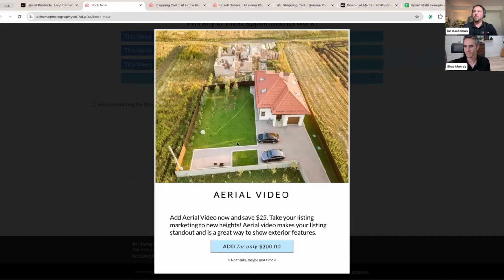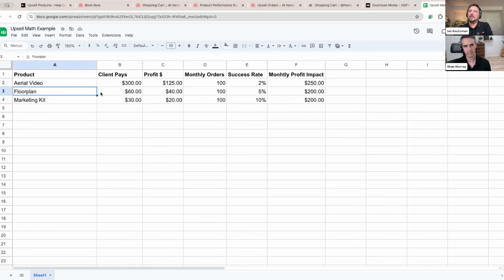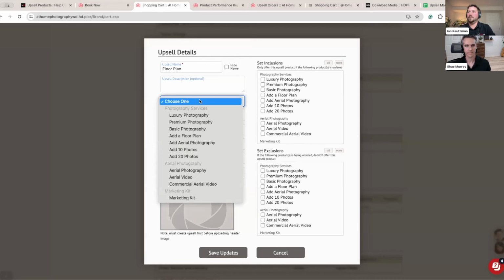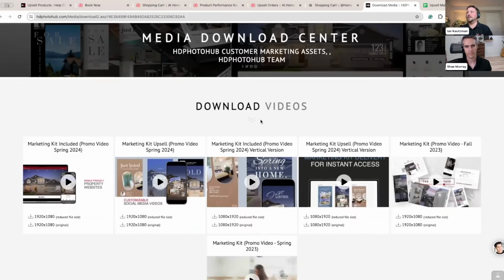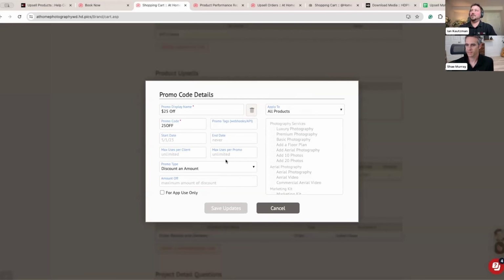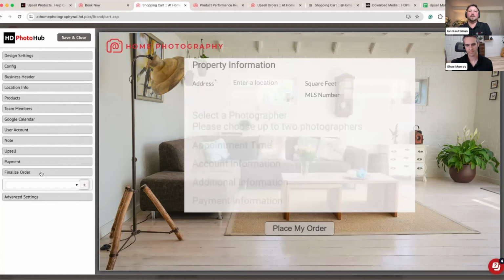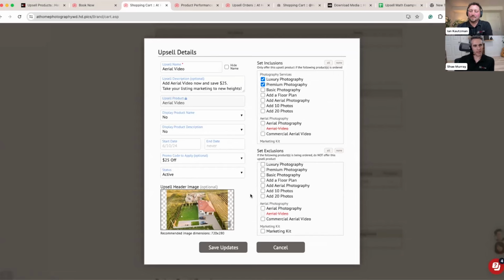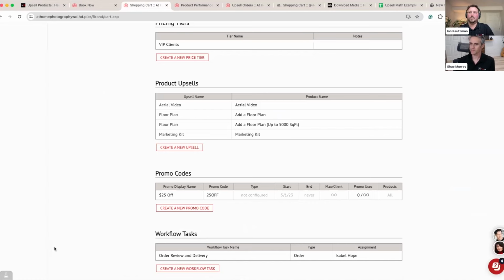The Shopping Cart Upsells Webinar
Ian kicked things off by giving us the lowdown on the new HDPhotoHub Shopping Cart Upsell Modals and what business owners and ordering clients can expect. Then, he jumped into why using an Upsell Modal in your business is a smart move and how you can use the HDPhotoHub Product Performance Report to figure out which products would be perfect for upsells.

Next was a live demo where Ian showed us how to create an upsell from scratch. It was a great chance to follow along and make your first Upsell Modal. Even if you're already using Upsells, Ian went over all the configuration options, so everyone got something out of the session.

Ian wrapped things up by looking at the new HDPhotoHub Product Upsell Report. This report will be crucial for understanding which of your uspells is performing best and which ones might need some work.

Shae used the last 15 minutes to answer questions from the live Q&A. Want to know how upsells work with a 'square footage' product or how the upsell offer hierarchy works? This section is for you!